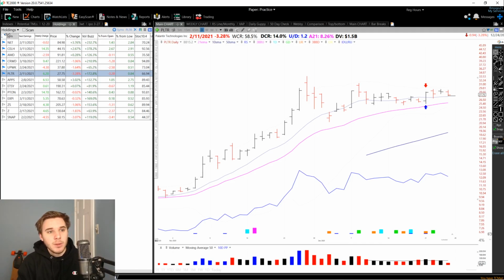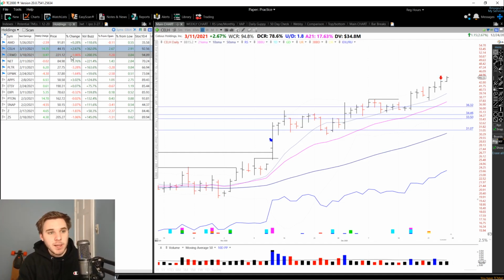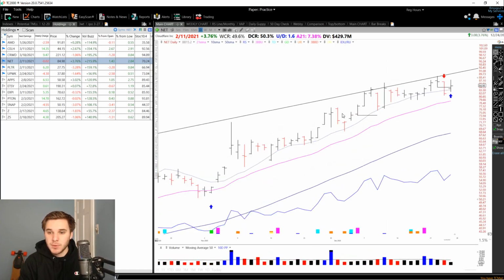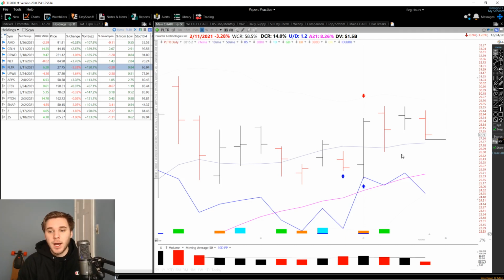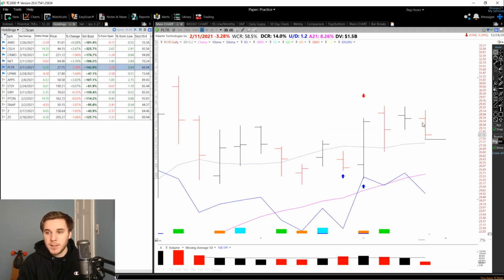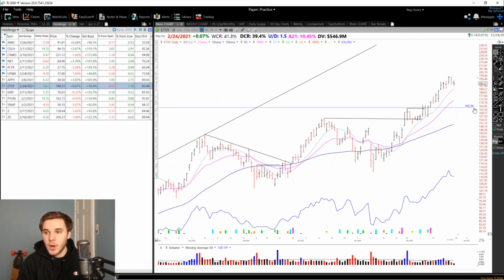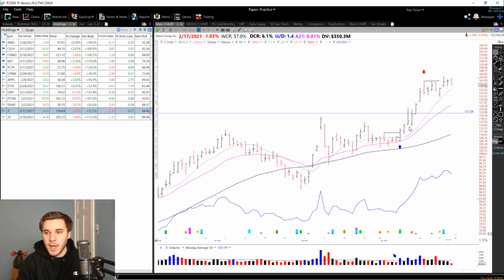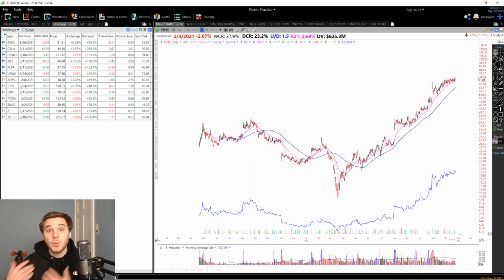Trim And Let The Core Positions Work | Weekly Trade Summary 12-26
Happy Holidays Everyone! In this video I talk through my trades from this past week. I took some more half positions and let my core positions work. Current Holdings are:

APPS
CELH
CRWD
ETSY
EXPI
NET
PLTR
PTON
SNAP
Z
ZS